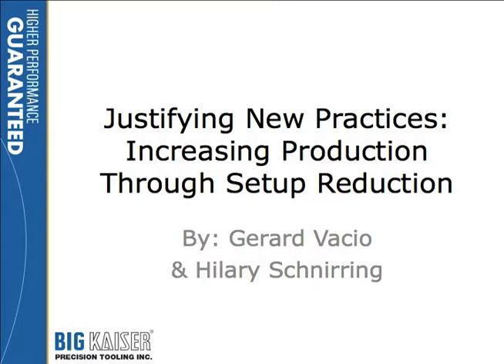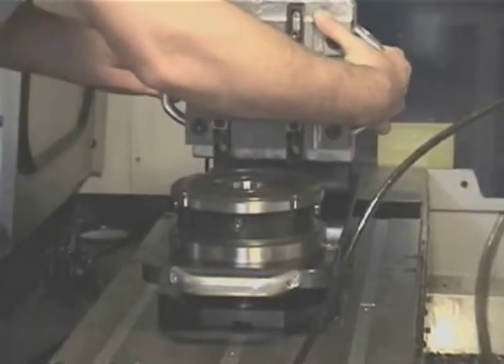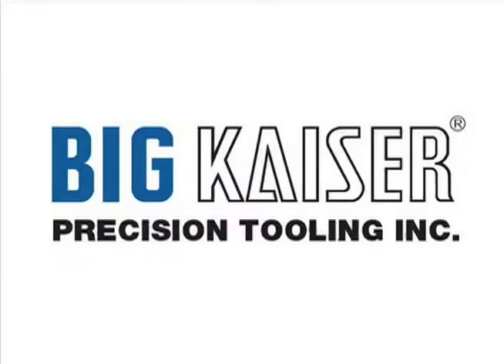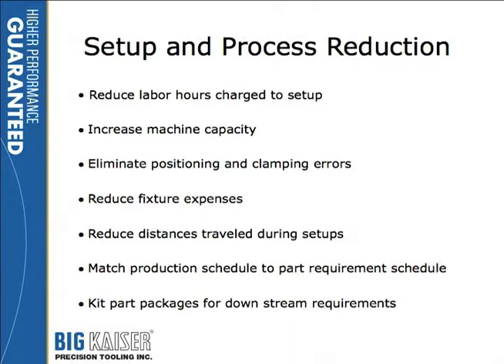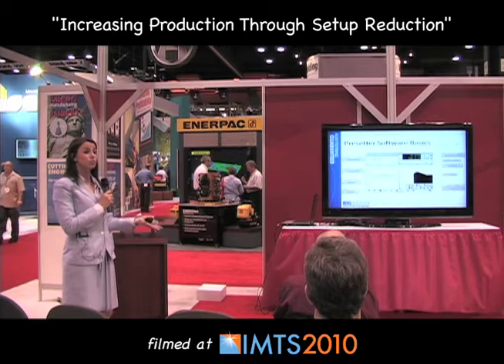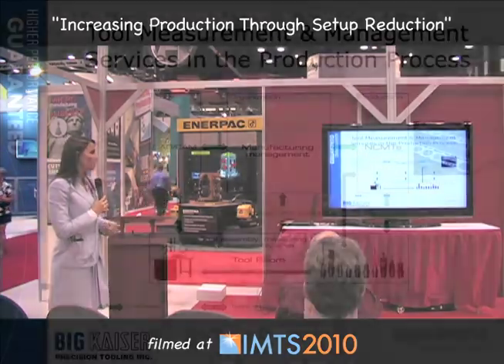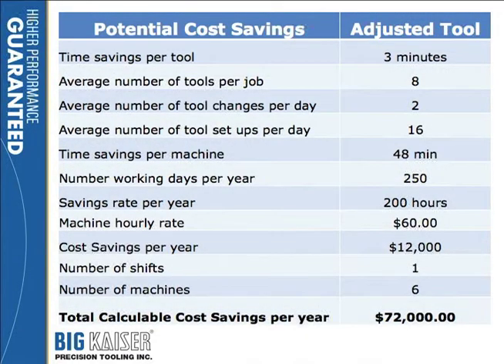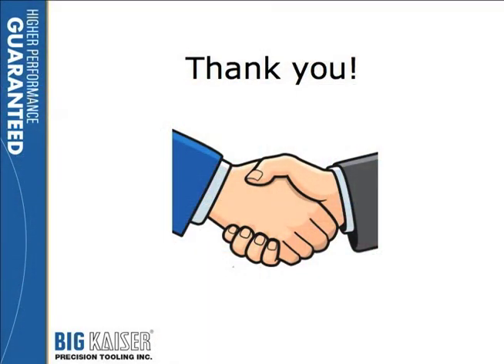Justifying New Practices: Increasing Production Through Setup Reduction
Gerard Vacio and Hilary Schnirring, both of BIG Kaiser Precision Tooling Inc., discuss possible strategies for reducing setup time in this Fast Track Seminar, which was presented and filmed at the Cutting Tool Engineering and MICROmanufacturing booth during IMTS 2010.